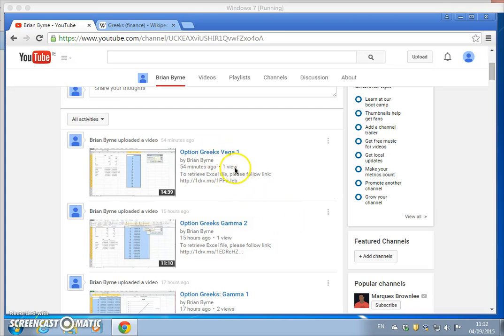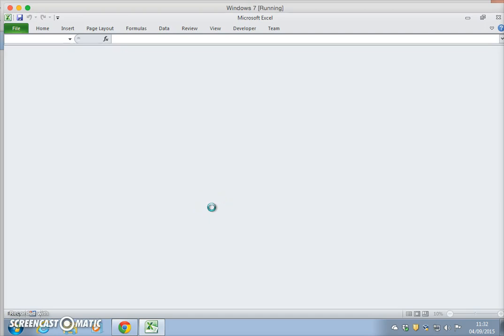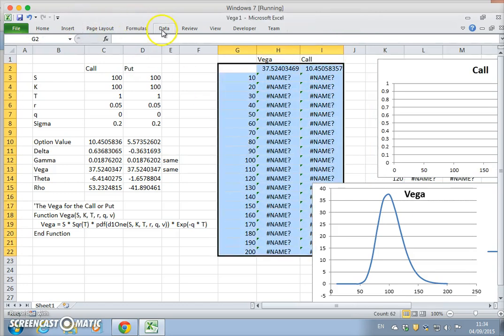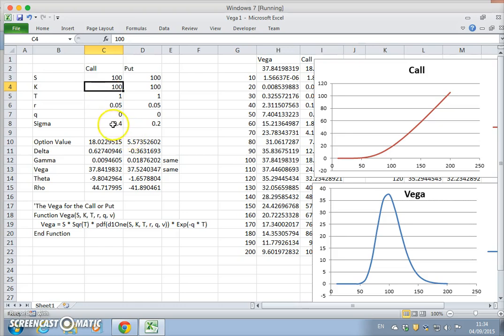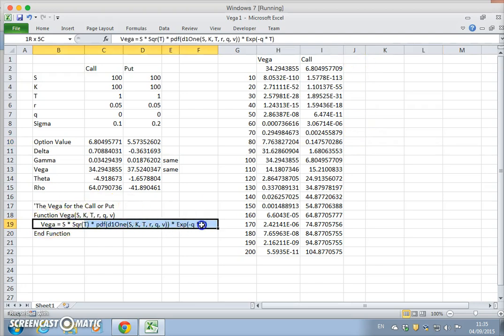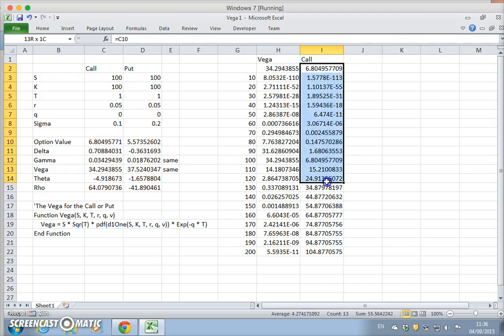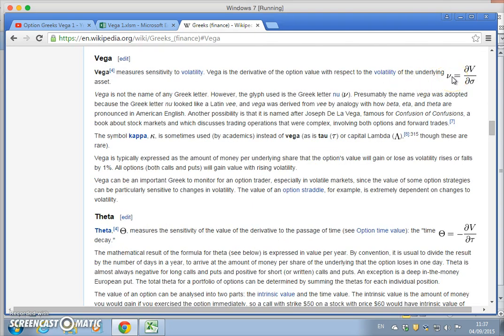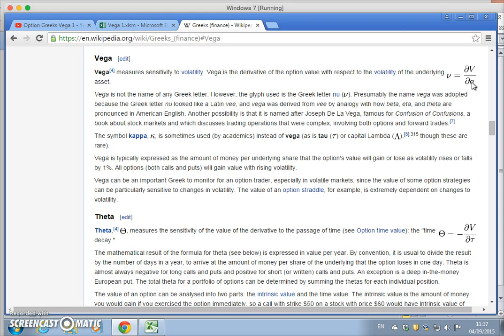Option Greeks Vega 2